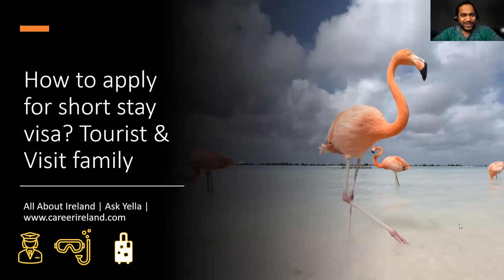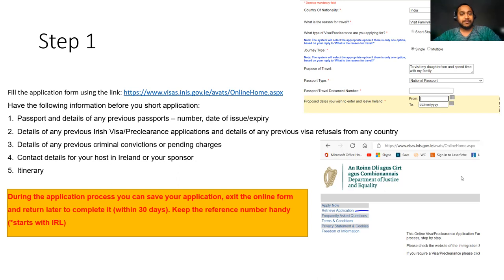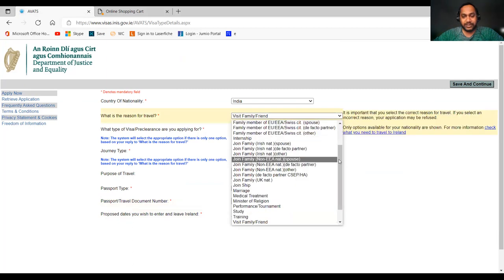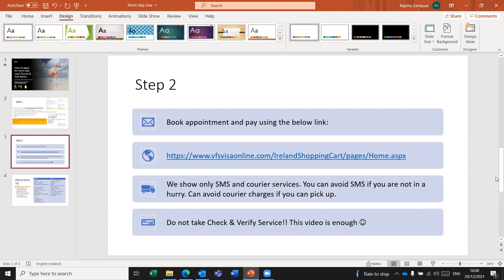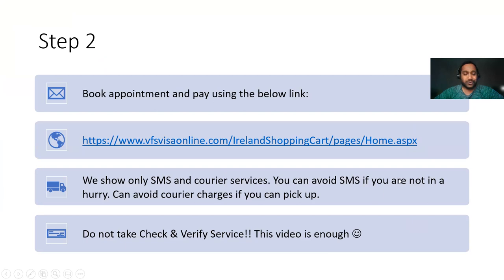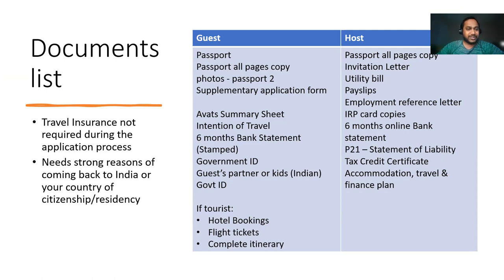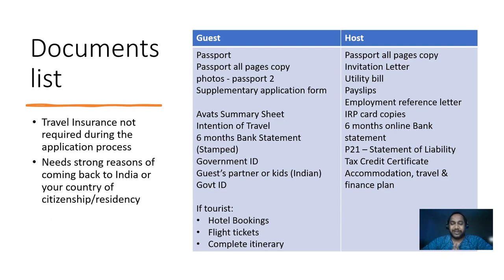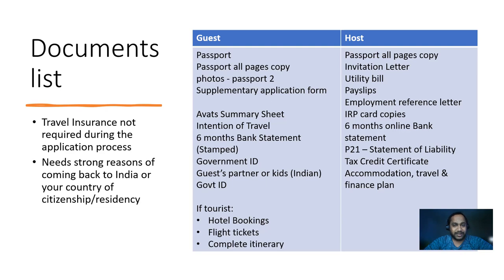Ireland Short Stay visa application process |All About Ireland | AskYella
This is Yella your friendly advisor in Ireland. In this video, I talk about the 3 major steps involved in short visa application form - Tourist Visa, Visit Family/friend visa. This is one of those visas which get rejected for multitude of reasons. Do watch so that your  family/friends do not go through the pain of rejection. Memberships to my channel are now open. Proceeds to be used towards funding charities. Do Join :)

Video Chapters:
00:00 Introduction
00:30 Step 1 - Application
05:20 Step 2 - Visa appointment & fees
07:35 Step 3 - Documents list and submission
12:00 Join my channel to support charities